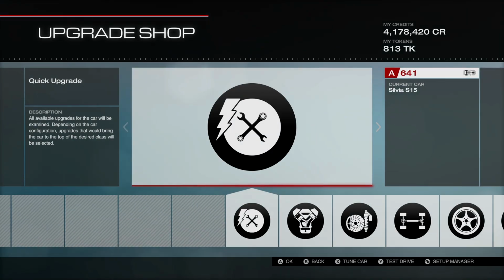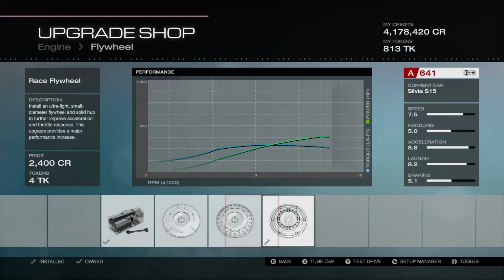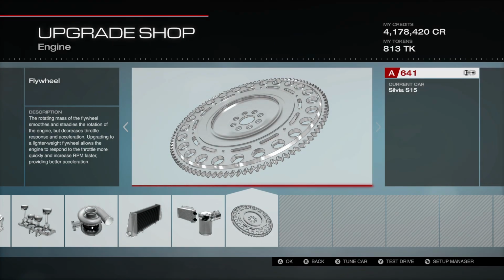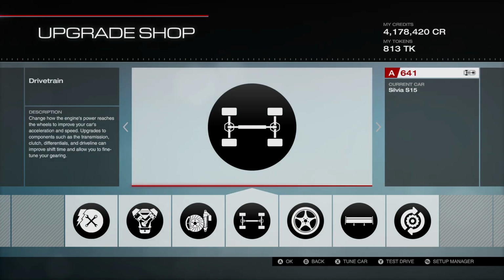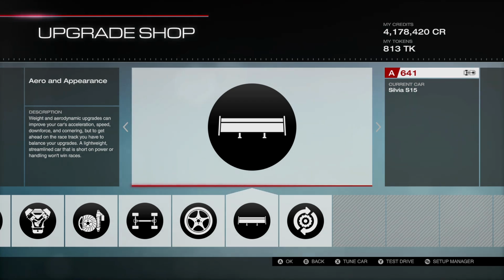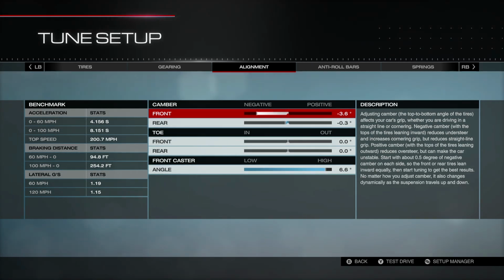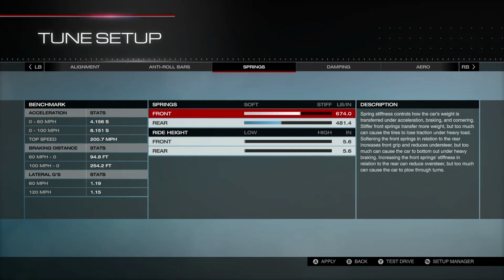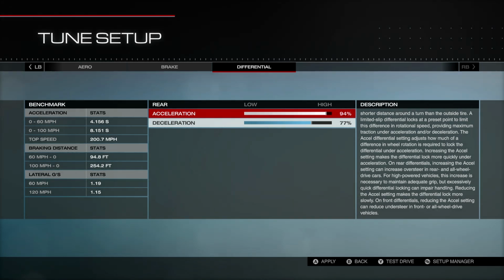Forza Motorsport 5: Unlocked Drift Tune Showcase - Nissan Silvia S15 (Episode 2)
In this episode I'm showing you my Nissan Silvia S15. This currently my most used car for drifting on Forza Motorsport 5! You als download the tune from my SF.